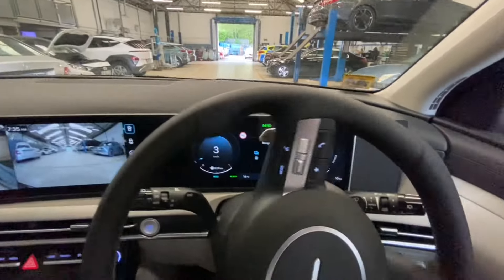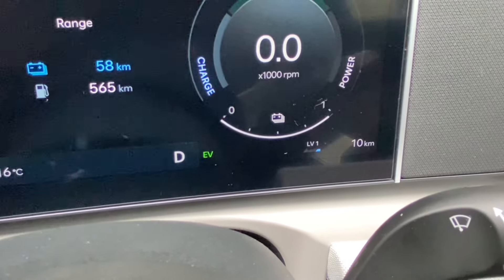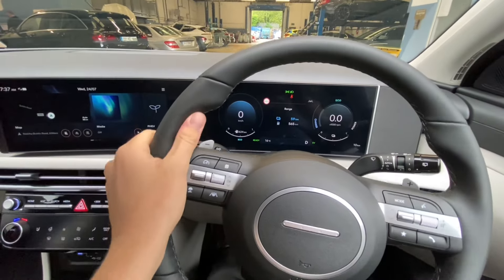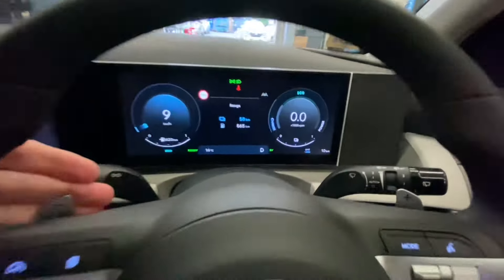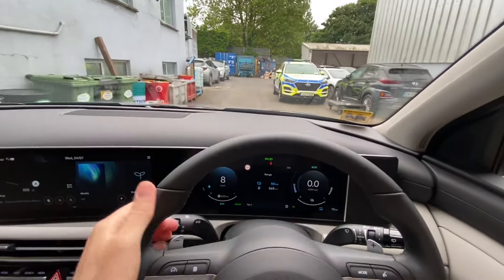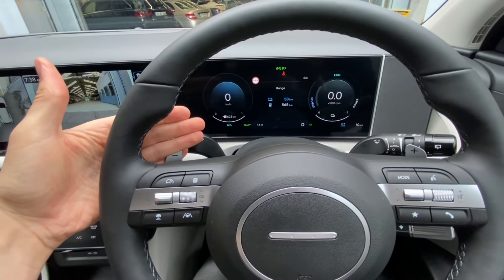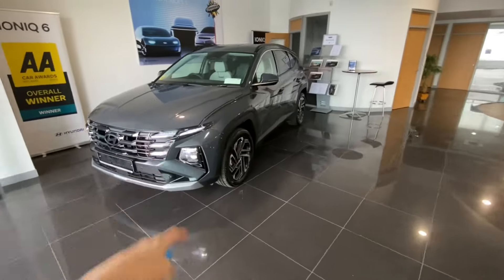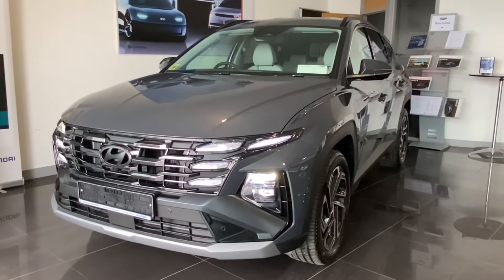How do paddle shifters work on Hyundai Tucson and Santa Fe PHEV